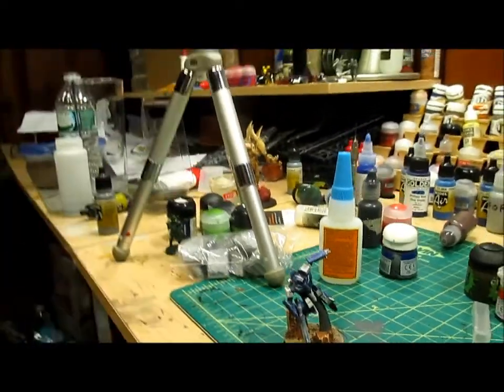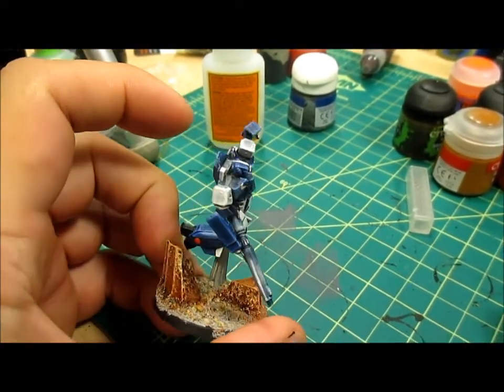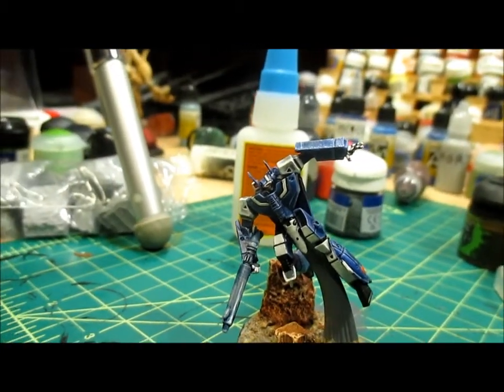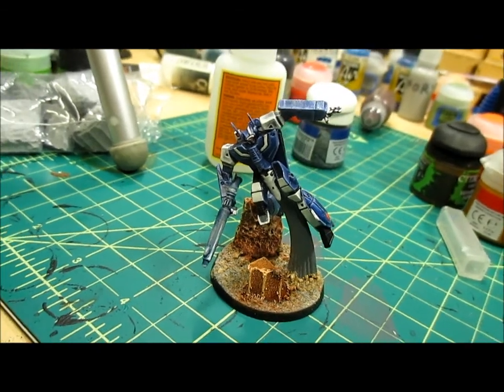Jawaballs paints Max Sterling Valkrie part 3 with bonus treat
I added a little nostalgia for you... enjoy!